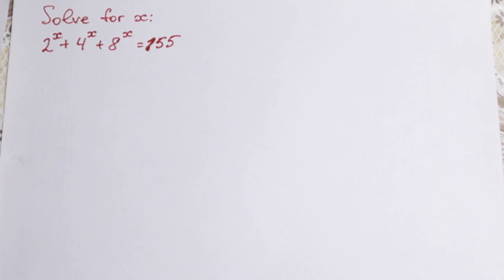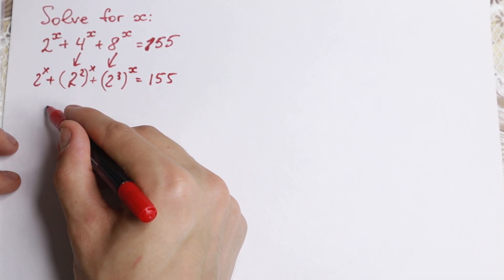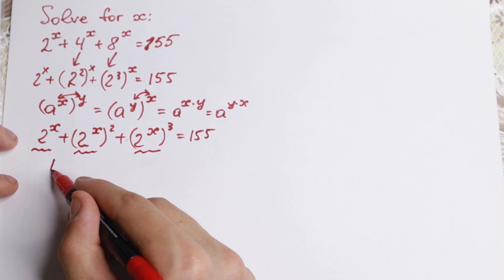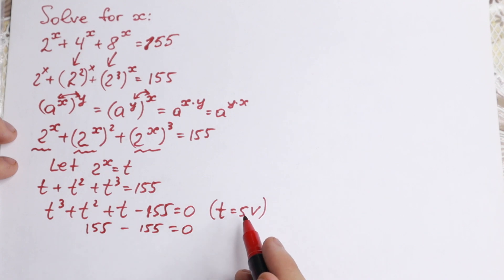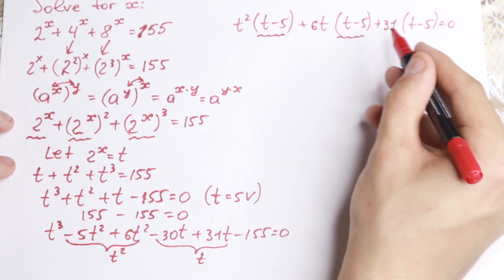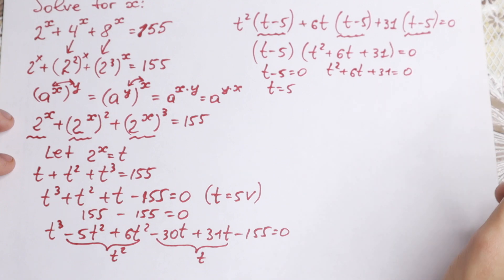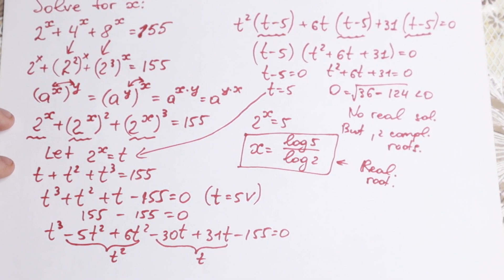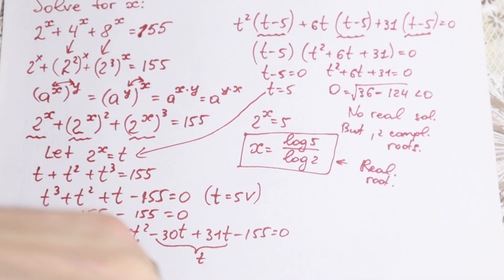Oxford University Interview Question | A Great Exponential Equation